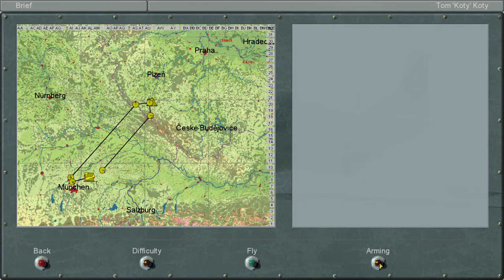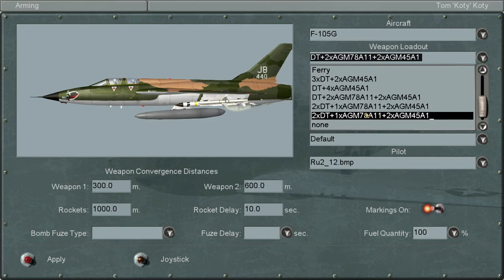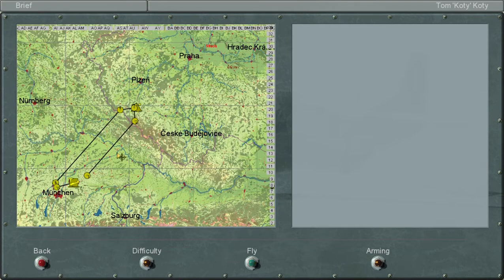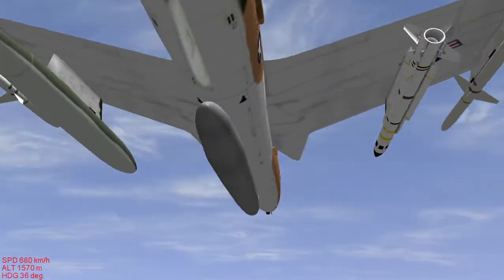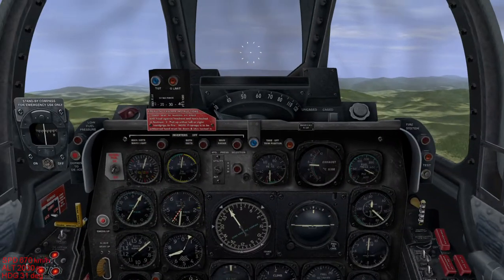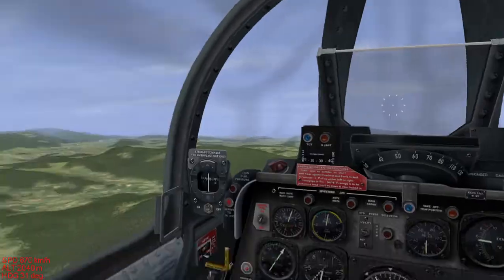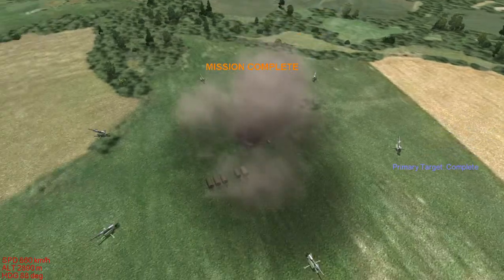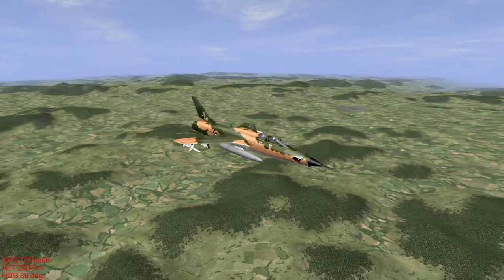IL-2:1956 - F-105 mod, Surprise progress ( ͡° ͜ʖ ͡°)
Quick and dirty video before work. Pardon the noise.

More info on the new feature will come later.